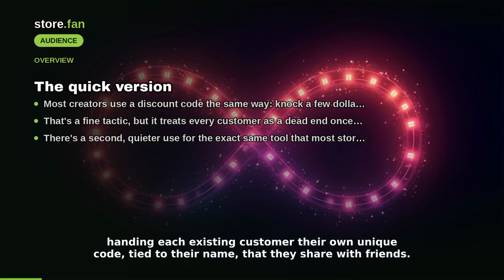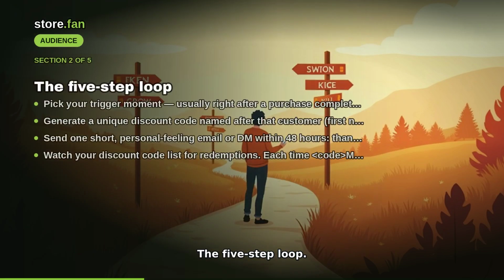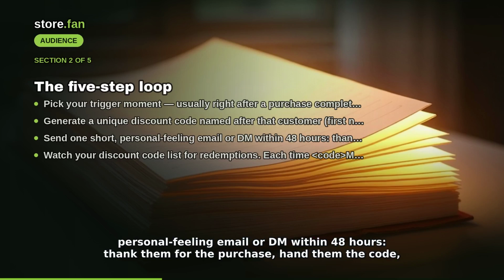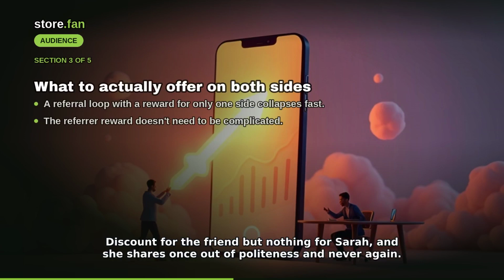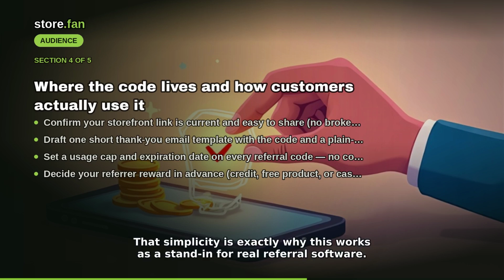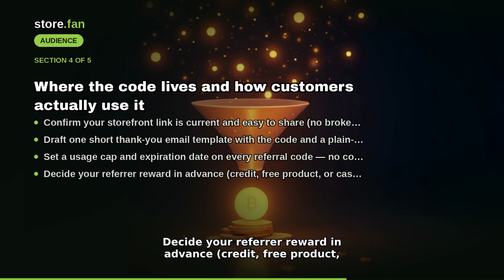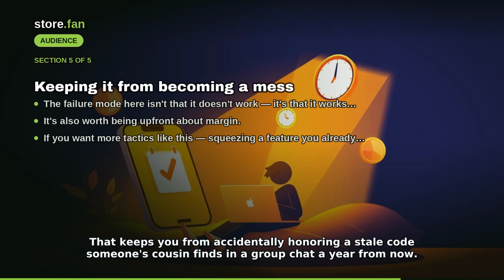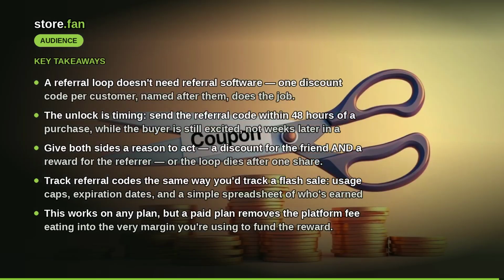Build a 'Refer a Friend' Loop Into Your Storefront Without Any Extra Software